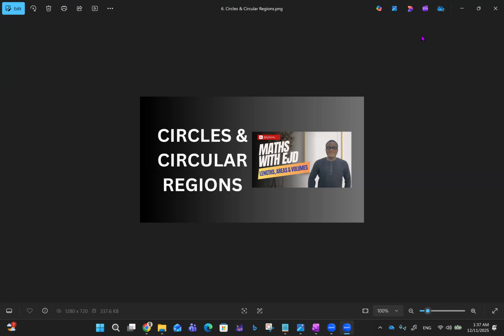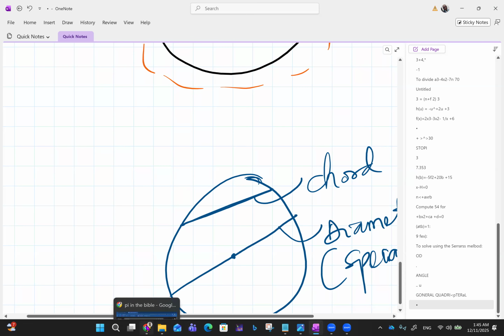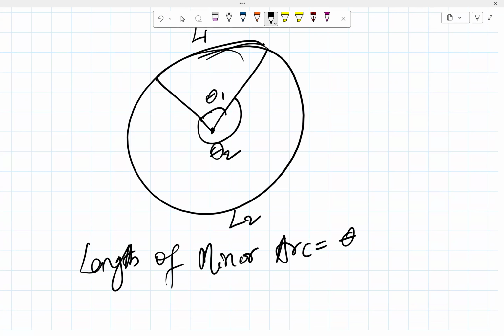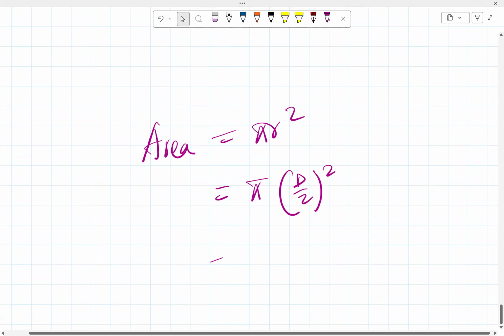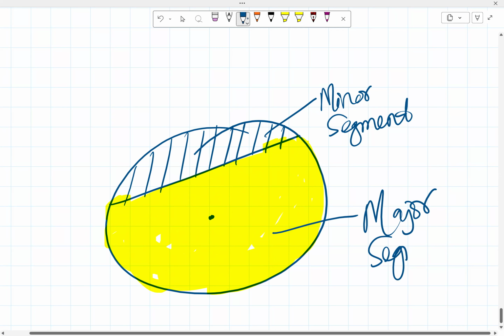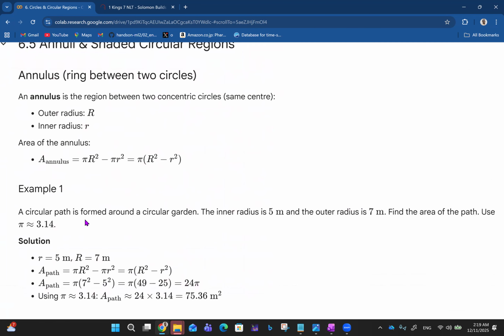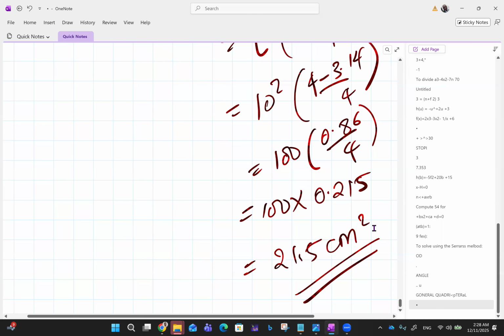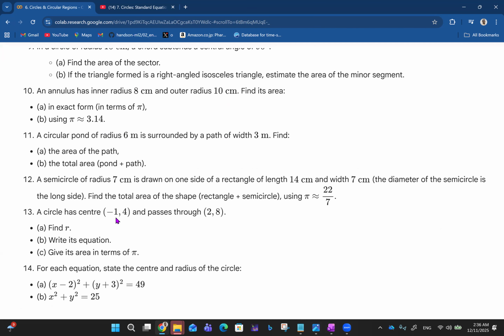6. Circles & Circular Regions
Circles and circular regions are everywhere in real life, from wheels and plates to fields, tracks, and ponds, and this lesson takes you step by step through all the key ideas you need to master them.

We start with the basic parts of a circle, including radius, diameter, and circumference, then move on to how to find perimeter and arc length for full circles and parts of circles.

You will build a clear intuition for the area of a circle and then extend it to sectors, segments, annuli, and shaded regions in exam-style word problems.

We also include an optional section on circles in the coordinate plane to show how algebra and geometry connect.

This video is perfect for middle school, high school, WAEC, GCSE, and other exam preparation, as well as teachers looking for a structured way to explain circles with clear diagrams and worked examples.